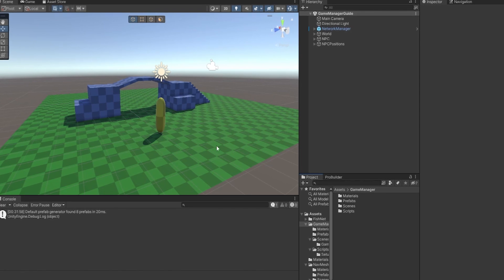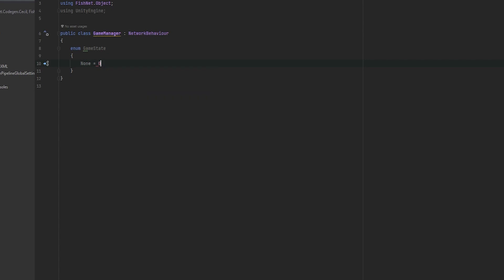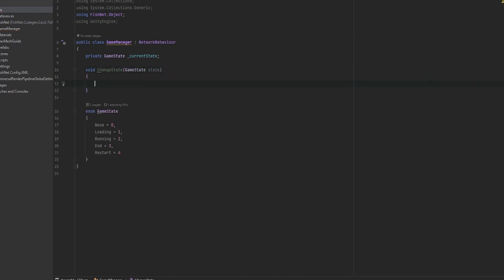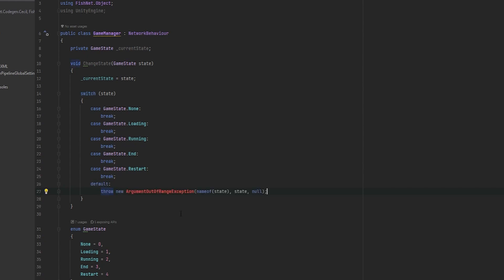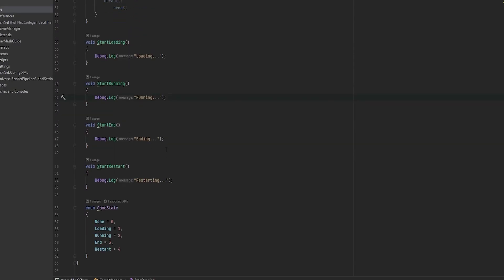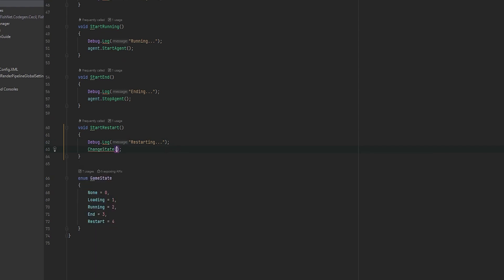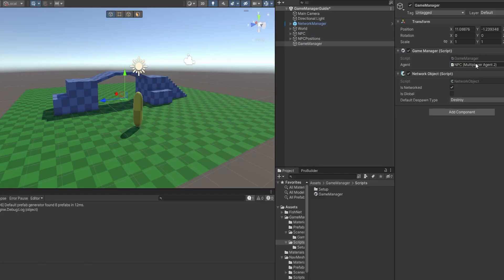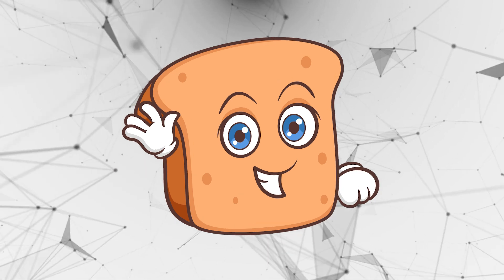GameManager in Multiplayer Unity - FishNet Networking tutorial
This is an addition to the short series where I explain you how to setup a FishNet multiplayer project in Unity. In this tutorial video we are taking a closer look at how a gamemanager setup could look in your multiplayer project.

This game manager is just one setup, and there are many ways to do it. I use this same setup for many things, since it is basically a mini statemachine. So for simple AI/NPC's this is also a pretty efficient setup in my opinion :-)

0:00 Introduction
0:15 Gamemanager script
4:31 Testing
5:22 Outro